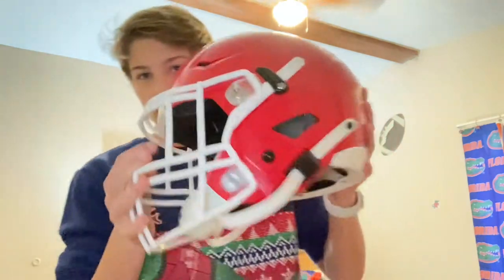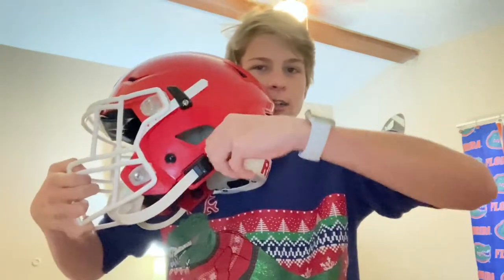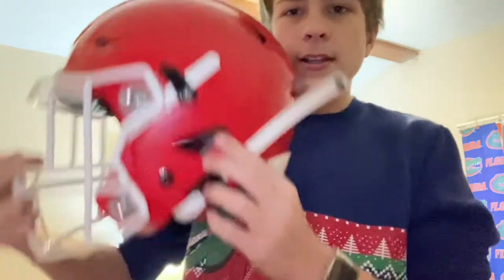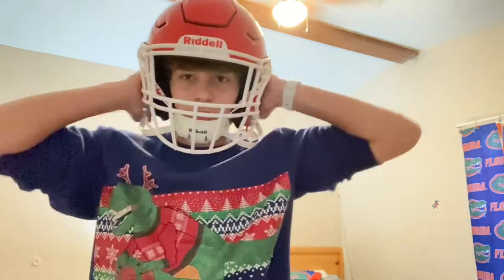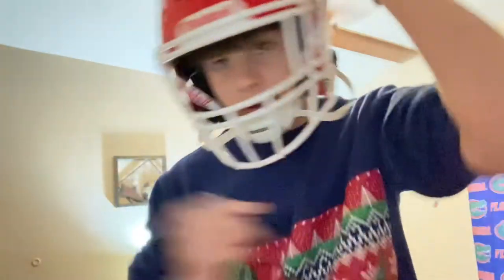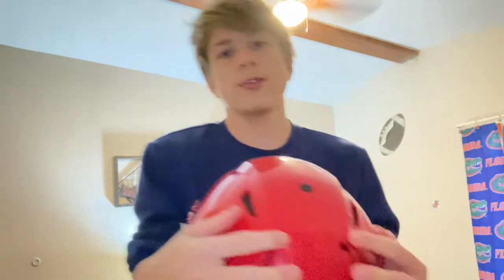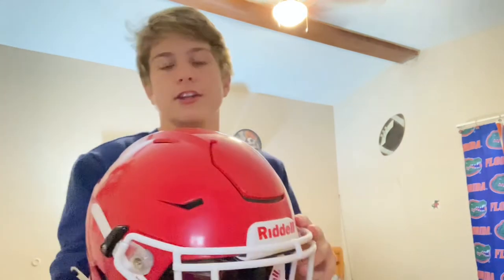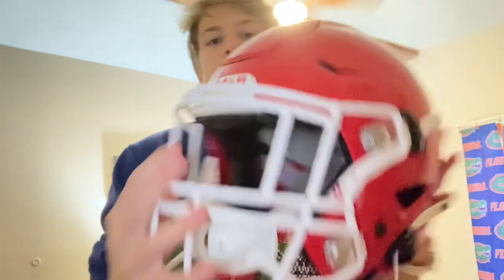Riddell Speedflex Review!